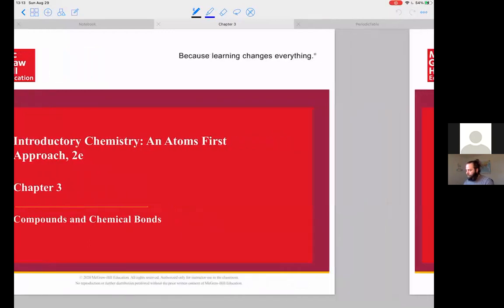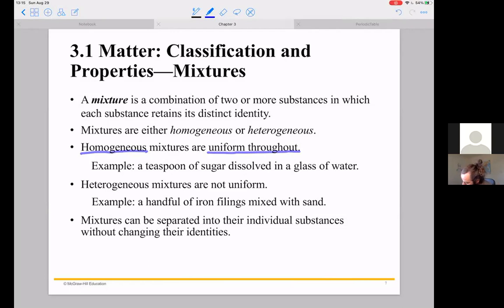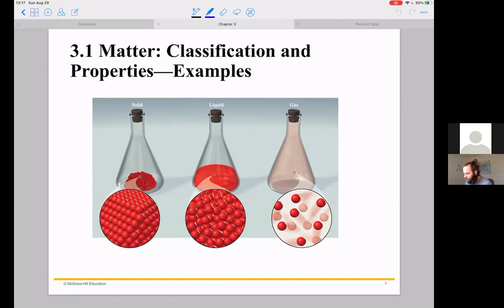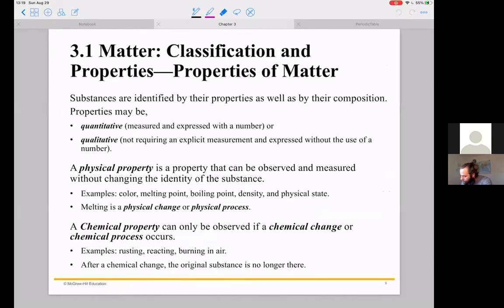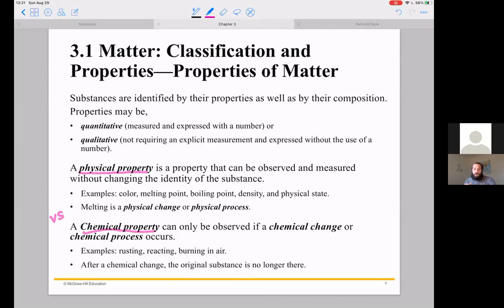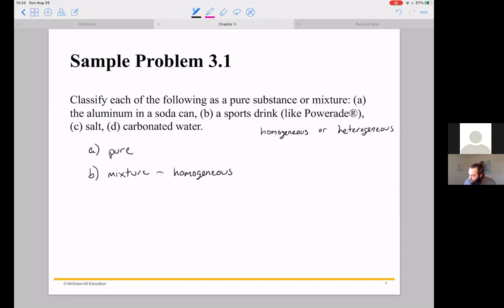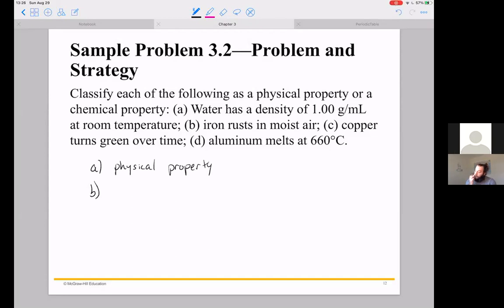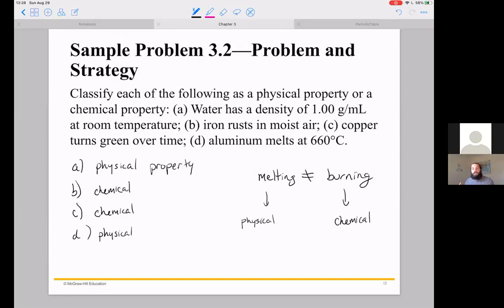Chem3AF21 Ch3 Matter Properties